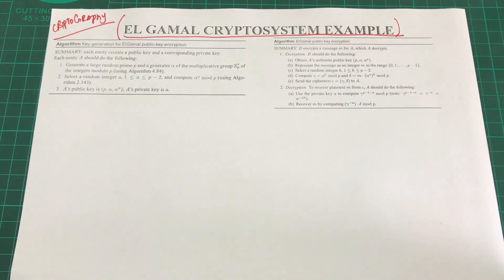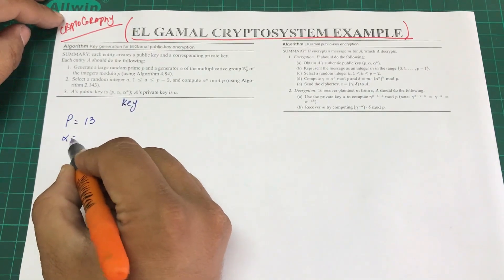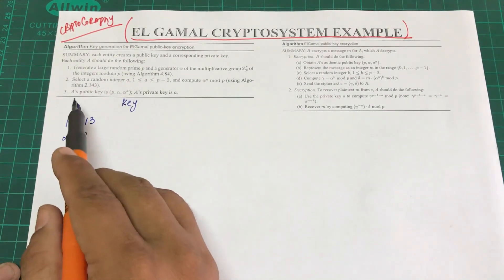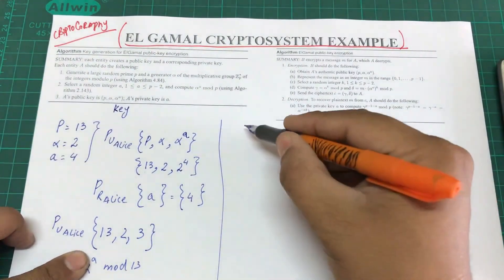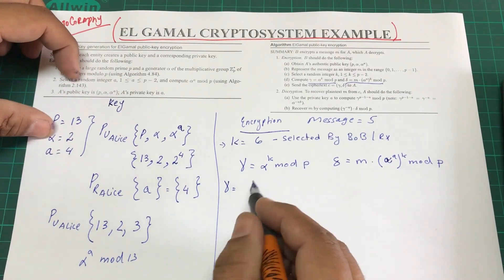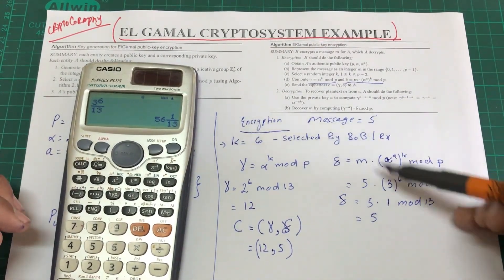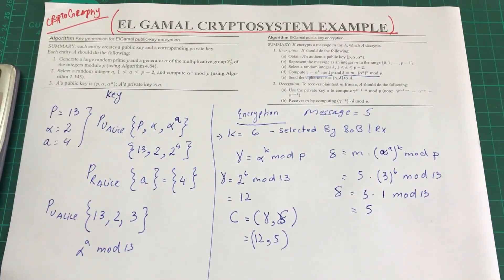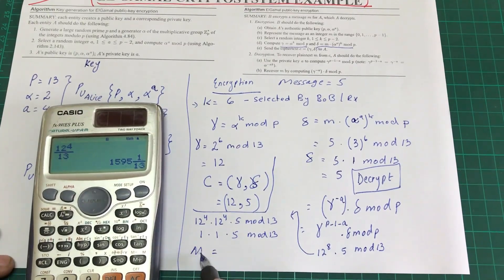ElGamal Cryptosystem Step by Step Example | Public Key Cryptography | Asymmetric Cryptography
In cryptography, the ElGamal encryption system is an asymmetric key encryption algorithm for public-key cryptography which is based on the Diffie–Hellman key exchange. It was described by Taher Elgamal in 1985. ElGamal encryption is used in the free GNU Privacy Guard software, recent versions of PGP, and other cryptosystems. The Digital Signature Algorithm (DSA) is a variant of the ElGamal signature scheme, which should not be confused with ElGamal encryption.

ElGamal encryption can be defined over any cyclic group G, like multiplicative group of integers modulo n. Its security depends upon the difficulty of a certain problem in G related to computing discrete logarithms.